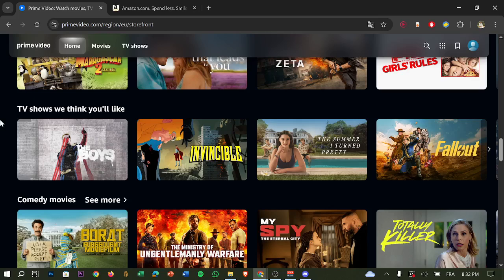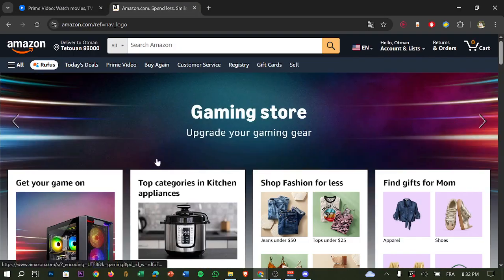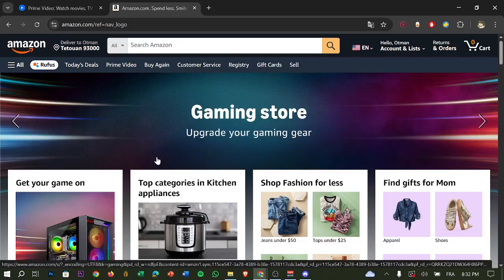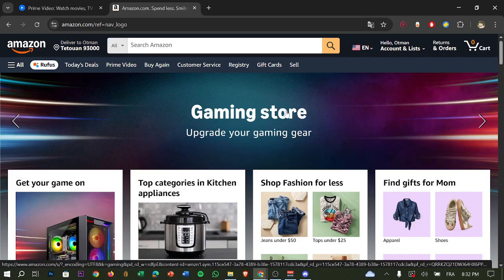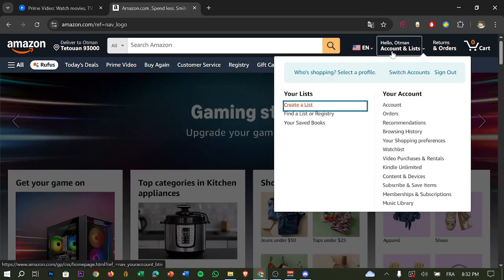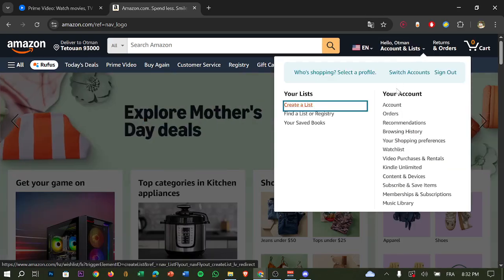How To Redeem a Gift Card on Prime Video! Tutorial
Today we talk about how to use amazon gift card balance,how to redeem amazon gift card,Redeem a Gift Card on Prime Video